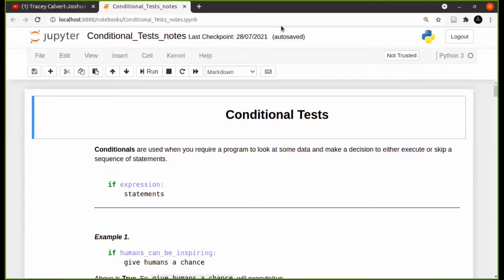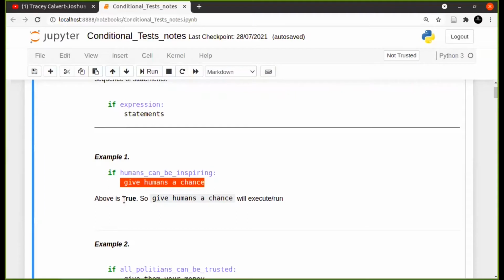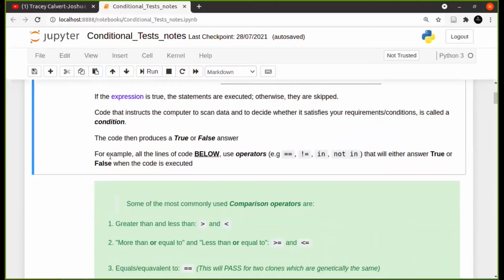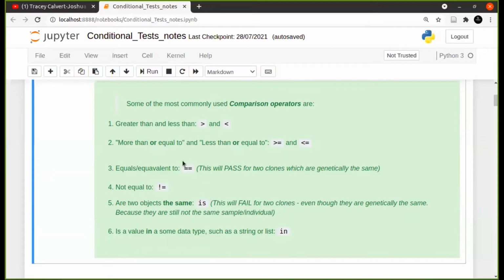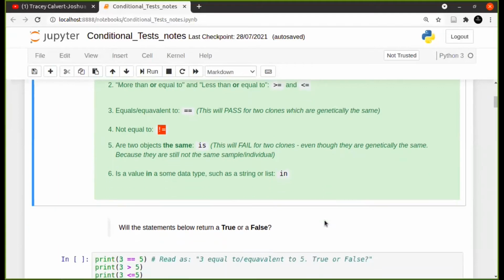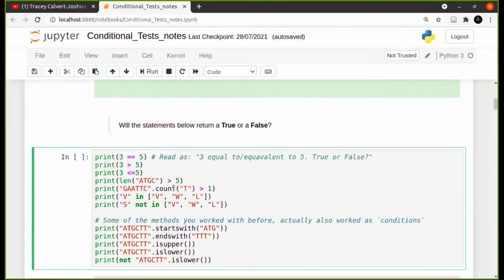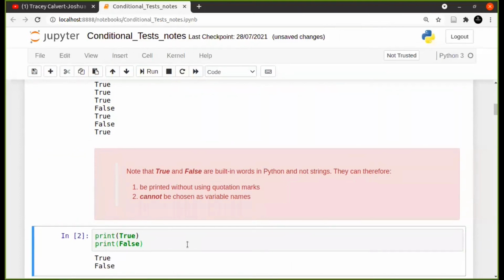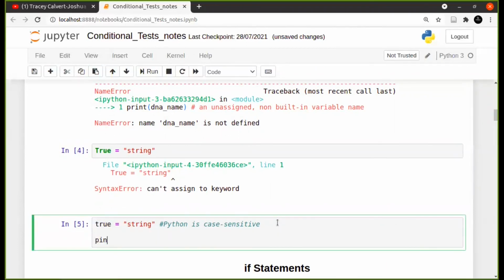5.1. Conditional Tests (Theory)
In this video you will learn:

1. Some theory about why we use conditionals
2. Some operators commonly used with conditional tests

1. Installing Jupyter Notebook.

2. Link to the book from which we do most of our exercises: